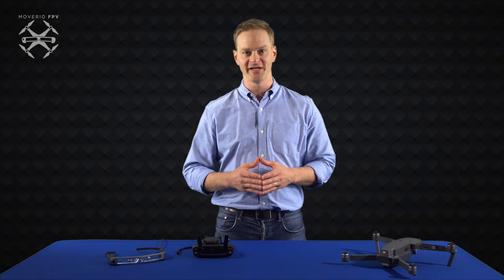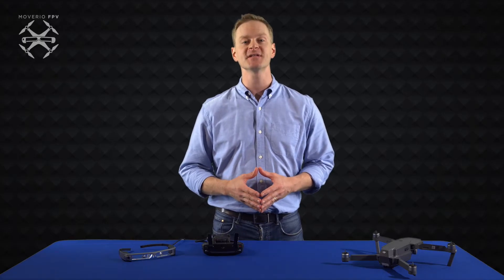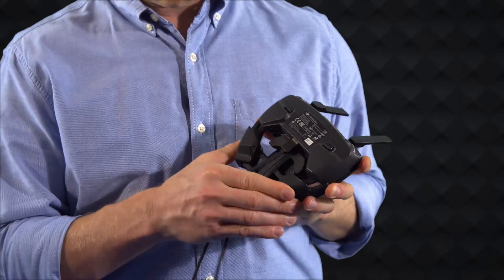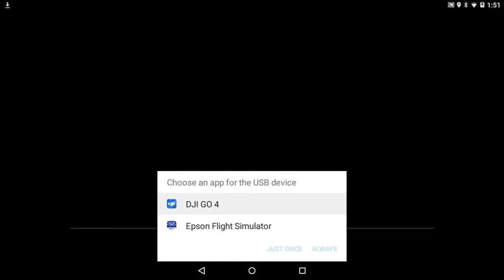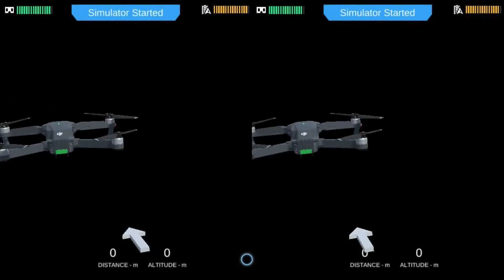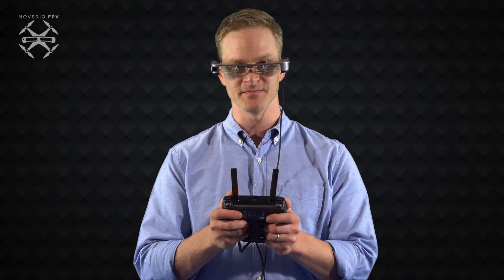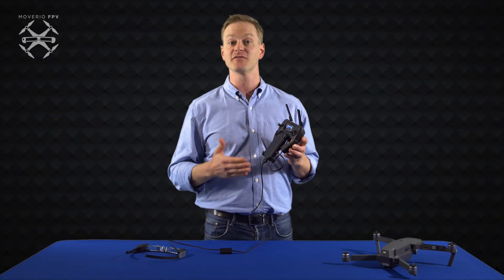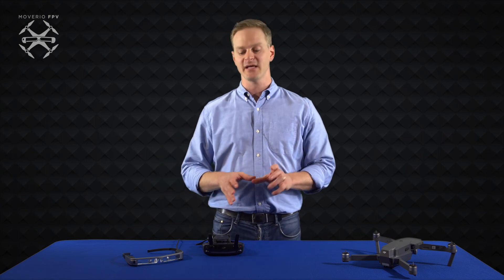Moverio BT-300 - How to Get Started with the AR Flight Simulator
Interested in learning how to get the most out of the newly released Epson AR Flight Simulator for DJI drones? Check out this quick how-to video for instructions on how to fly a 3D hologram of a DJI Mavic Pro using the actual flight remote. The simulator mirrors the natural, real-world movements of a DJI Mavic Pro, allowing new pilots to learn to fly.